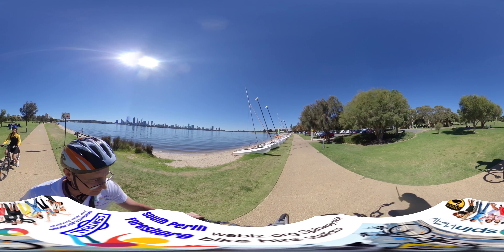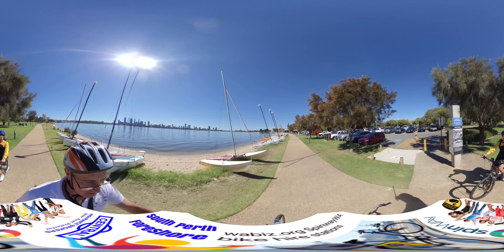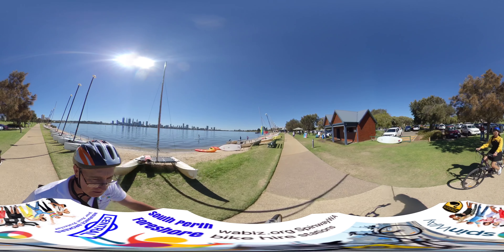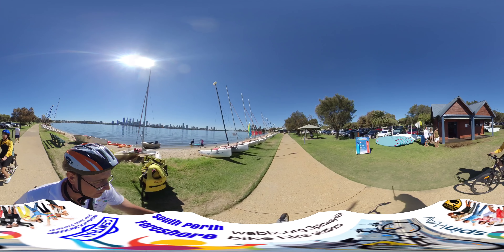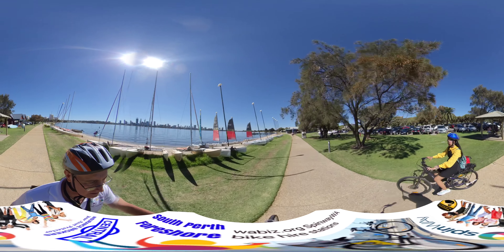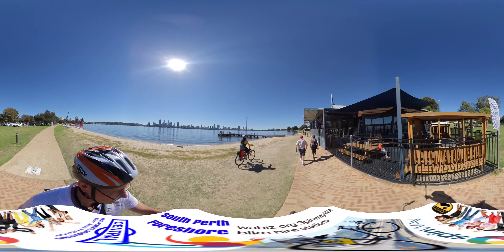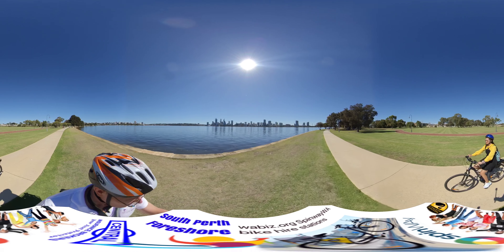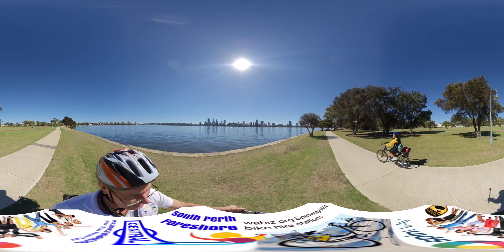2019 05 South Perth Sir James Mitchell to Huringham rd 360